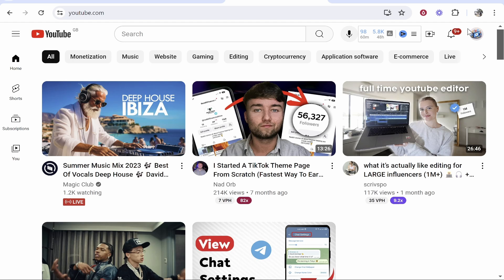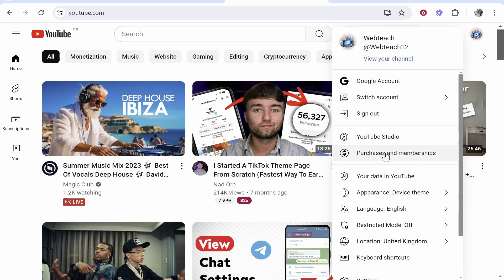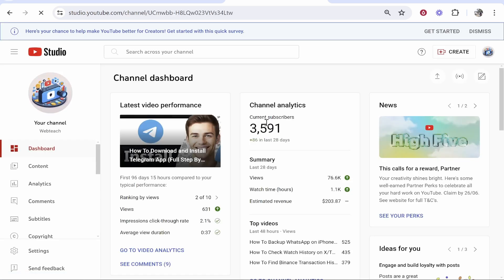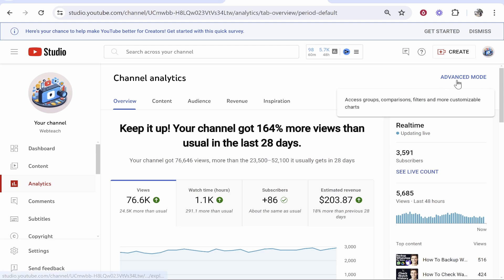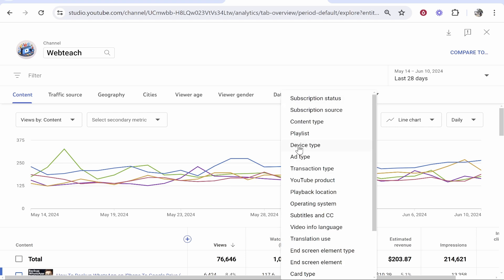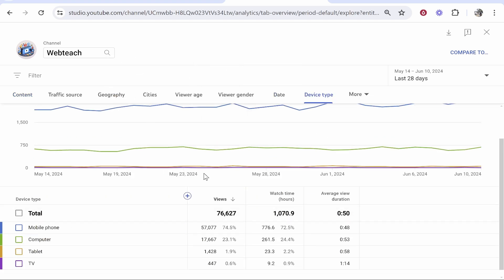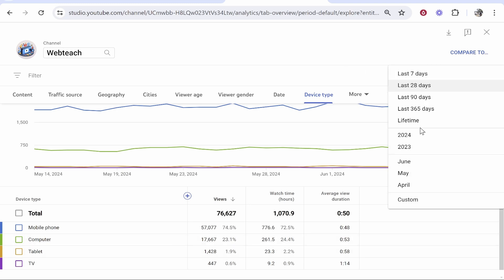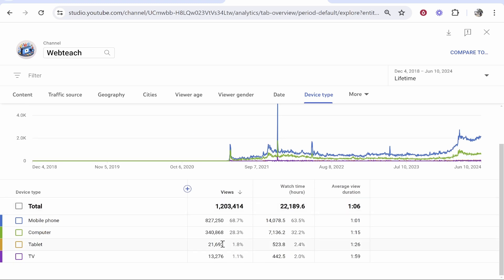How To See What Device Your Viewers Are Watching YouTube On (Step By Step)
In this video, I show you how to see what device your viewers are watching YouTube on. Did this video help? Thanks!